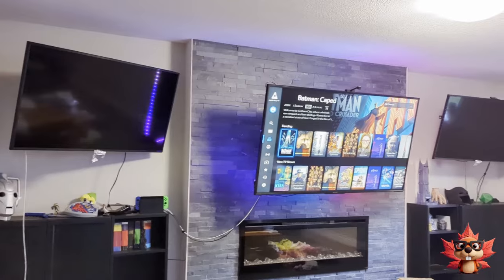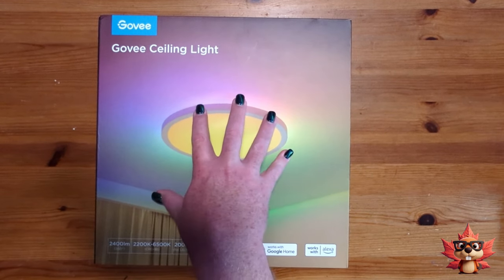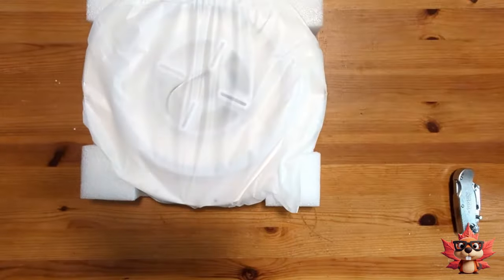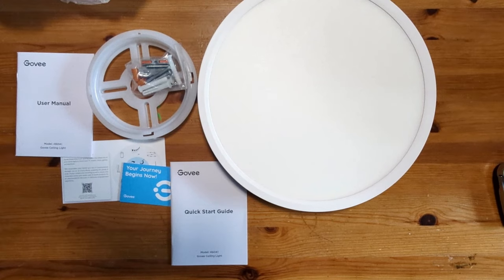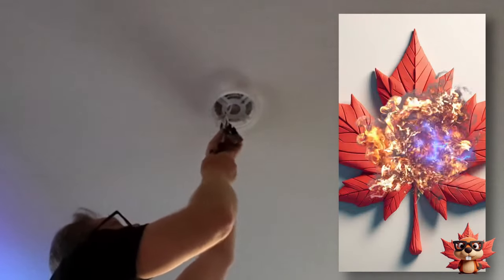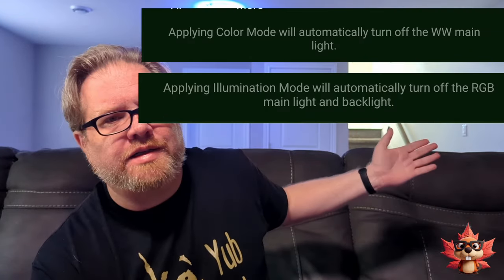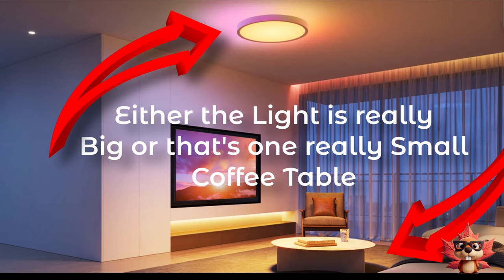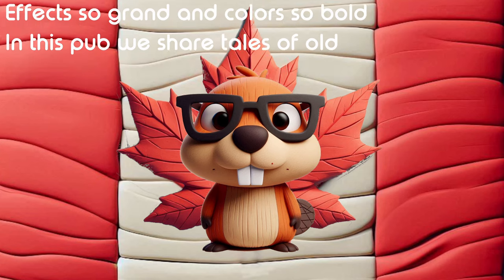New Govee Smart Ceiling Light H60A1. Is it the Perfect Smart Home Upgrade? Let's Test It Out!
Is this new Govee Ceiling Light going to fit well in my Smart Home? This new Smart Home Light is going to get installed in my Family Room.  Let's see if this is a good upgrade from a standard 3 Smart Bulb fixture.

About Govee Smart Ceiling Light H60A1:

Featuring multicolored lighting, the main light boasts RGB+WW while the backlight utilizes RGBIC to illuminate your entire room. With adjustable brightness levels from 0% to 100% and color temperatures ranging from 2200K to 6500K, you can customize your ambiance to your liking. The smart control capabilities allow you to manage the ceiling light effortlessly via Alexa, Google Home, or the Govee Home App, supporting both individual and group settings. Choose from over 70 scene modes or create your own unique light effects, and design a personalized lighting scheme with automatic dimming and color control features.

Chapters:
00:00 Intro
01:20 Chipolo One Point Tracker Update
01:58 Unboxing
04:17 Install/Setup
05:22 Canada's contribution to the light bulb
07:26 Testing the Smart Ceiling Light
09:44 Overall Thoughts
12:19 Please Like and Subscribe
12:40 Song

Follow on:
      Threads: @asmarterhomecanada